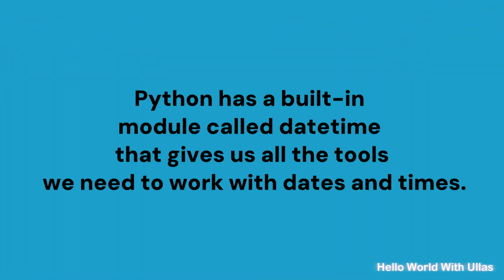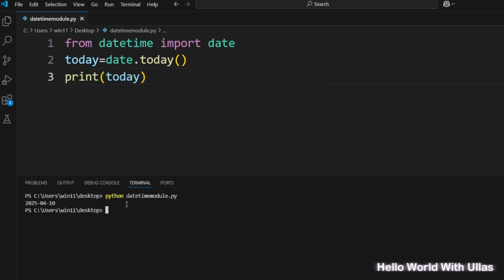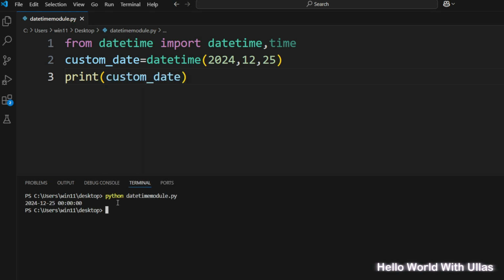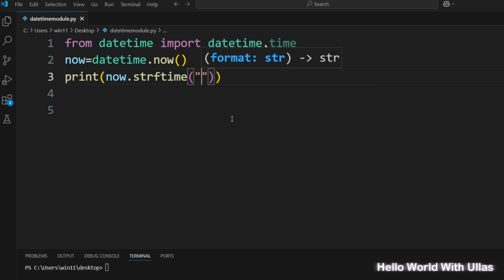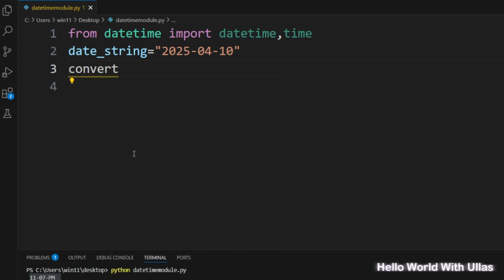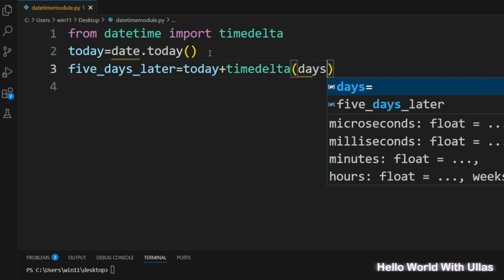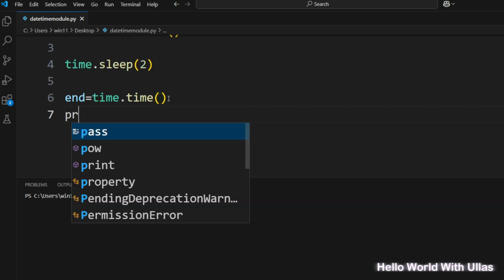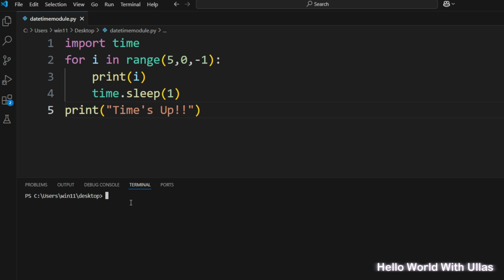Master Python | Working with Dates & Time in Python | Episode 19